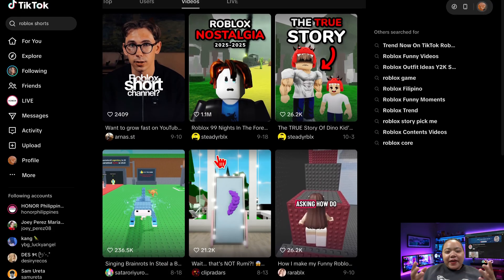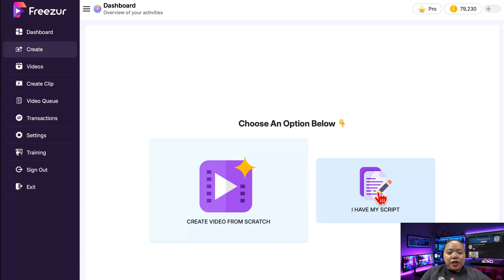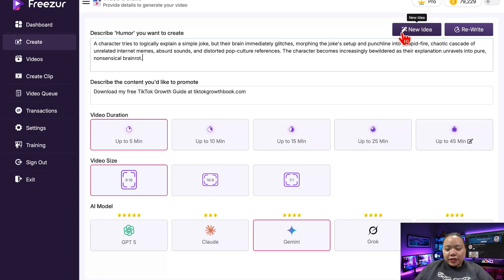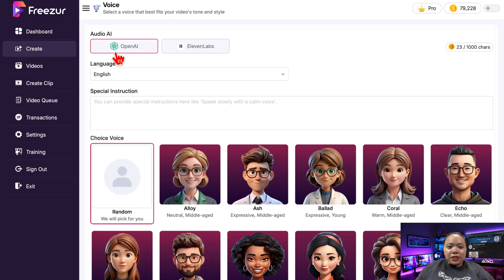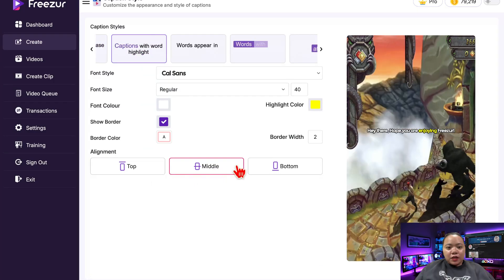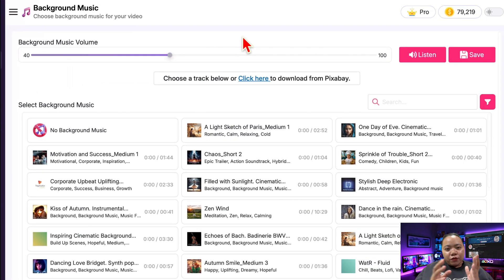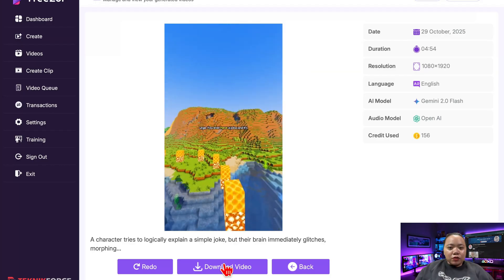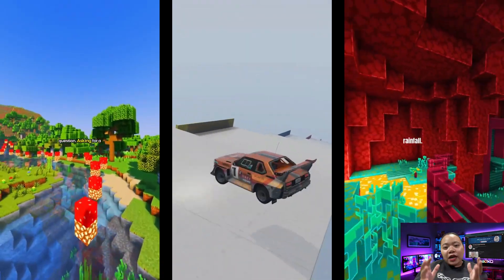How to Create TRENDING Reels, Shorts & TikToks with AI (Step-by-Step)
In today’s video, I’m showing you exactly how to make those viral storyteller-style videos you see all over TikTok, YouTube Shorts, and Instagram Reels — using the NEW AI app called Freezur. If you’ve ever wanted to make those “storytime” or “brainrot” videos that rack up thousands (or even millions!) of views, this tutorial is for you. I’ll walk you through how Freezur writes your script, generates visuals, adds voiceovers, music, and captions — all automatically. Whether you’re a creator, small business owner, or just getting started, this tool can help you create high-quality, trending short-form content fast — no editing skills or fancy setup needed. Watch till the end to see how I make a full viral video step by step!

Also Watch:

🔥 Freezur
Storyteller Video Creator